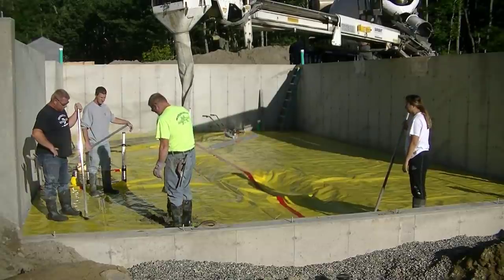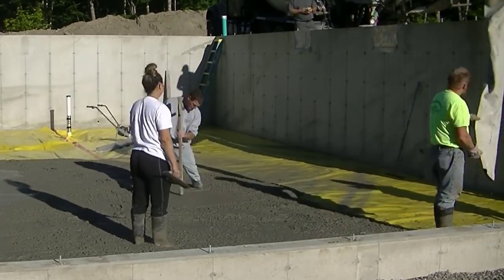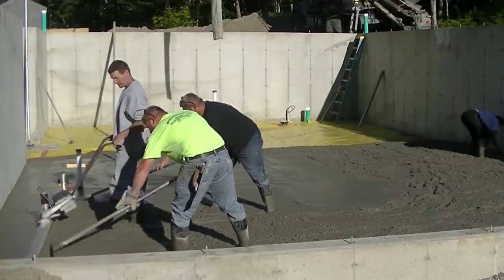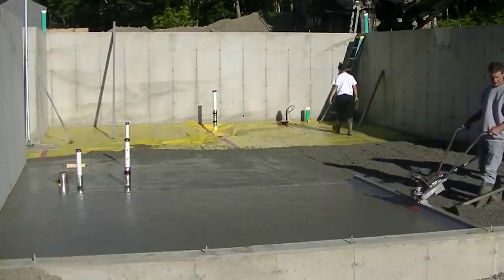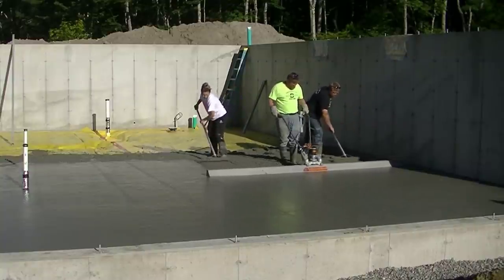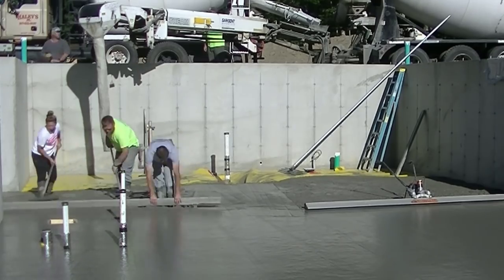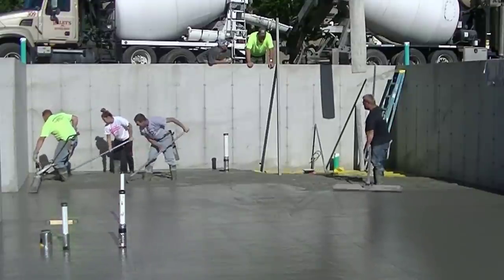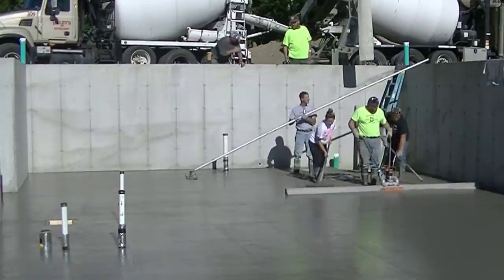Is Using A Concrete Power Screed EASY or HARD? (My 2 Cents Worth)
Is using a concrete power screed easy or hard?
I've used a lot of vibrating power screeds over the years. I've also hand screeded a lot of concrete floors and slabs.
This video will reveal if I think using a power screed to pour floors is easier or harder than just hand screeding them.
The key to screeding concrete is to get the concrete flat or level.
If your floor has a slope to it, that adds another thing you have to be ready to screed to.
I was taught to hand screed at a very young age, 15. About 20 years later I was introduced to my first power screed. Now another 20 years later, I'm letting all you know which I think is easier to screed a concrete floor.

MARSHALLTOWN SHOCKWAVE VIBRA-SCREED:

TOPCON LASER LEVEL:

DEWALT PENCIL VIBRATOR TOOL:

INVERTER GENERATOR LIKE WE USE:

HAND FINISHING KNEE BOARDS:

MAG FLOAT & STEEL TROWEL SET:

2" MARGIN TROWEL:

CONCRETE PLACER OR KUMALONG:

CONCRETE FINISHING BROOM:

CONCRETE SCREED:

CONCRETE EDGER:

CONCRETE GROOVER:

BOSCH HAMMER DRILL: